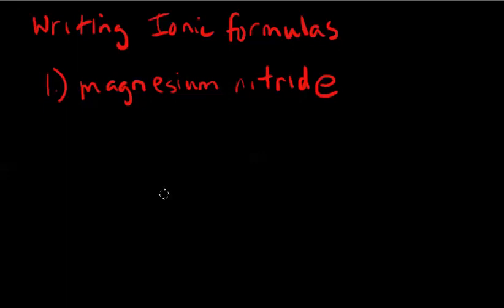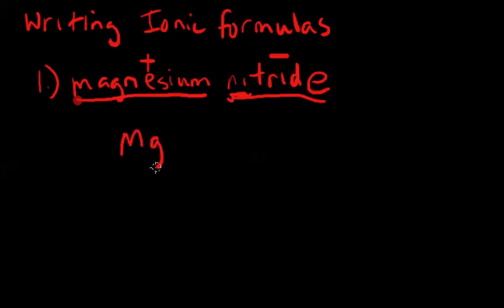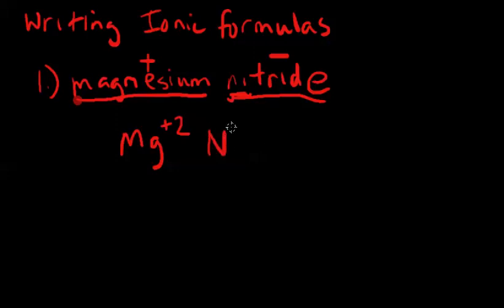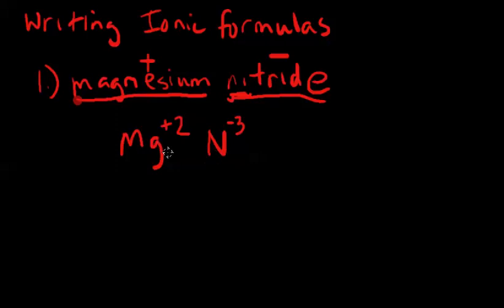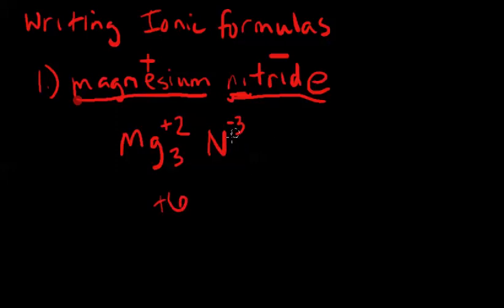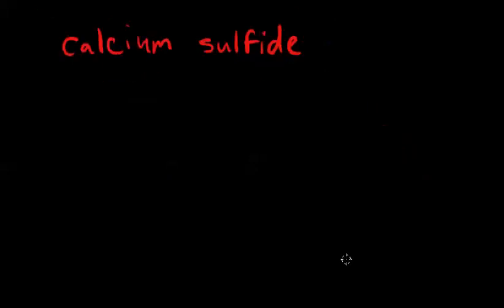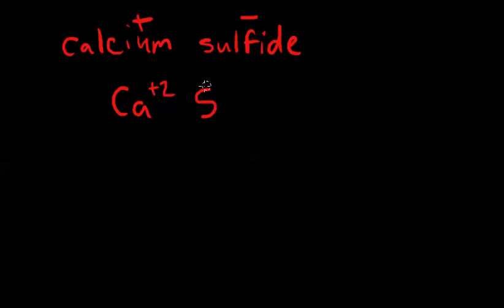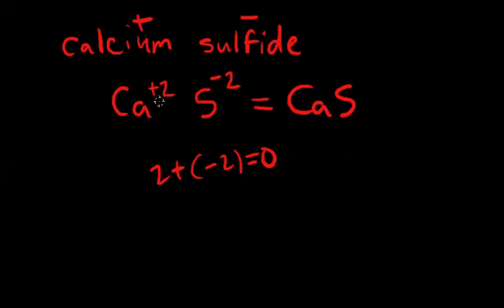writing formulas ionic compounds